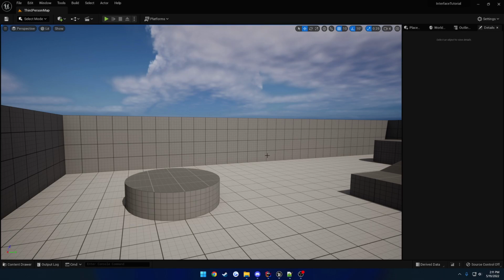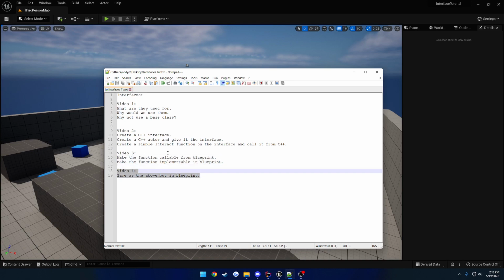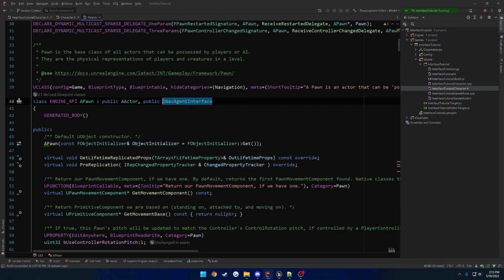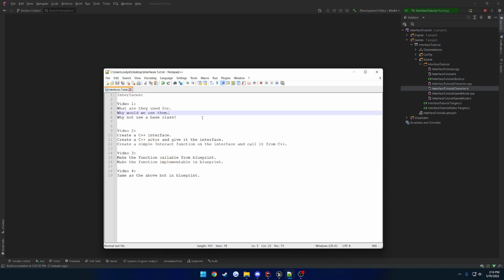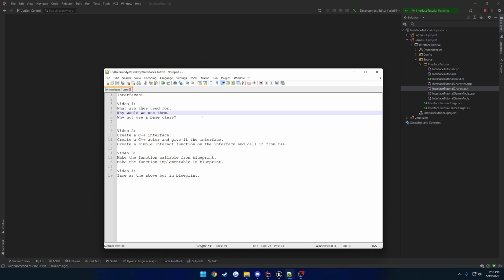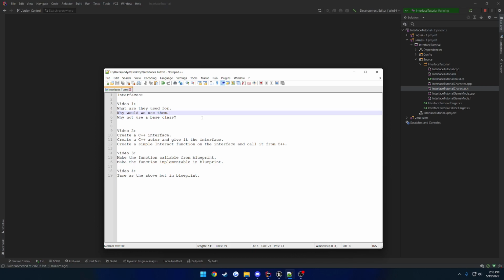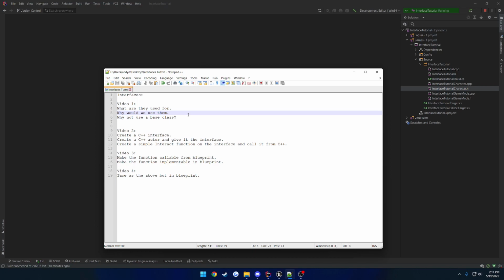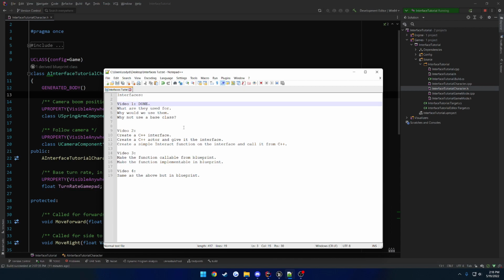Unreal Engine Interfaces: Everything you need to know #1